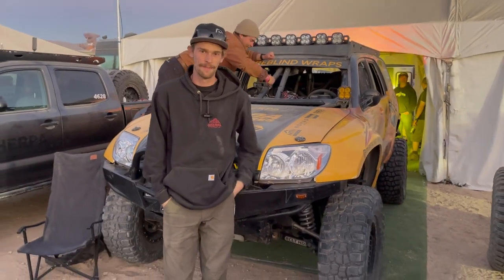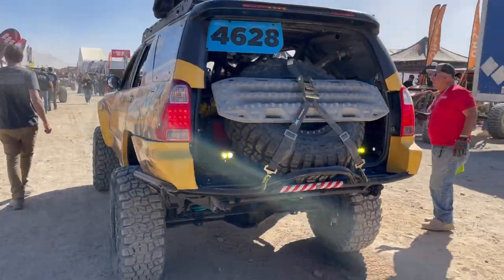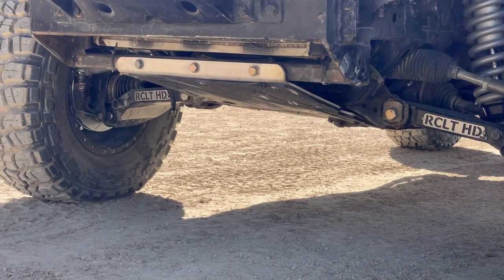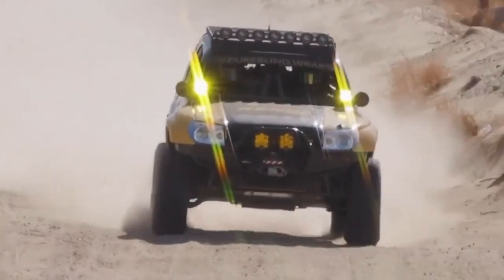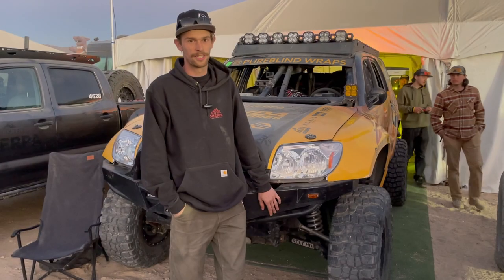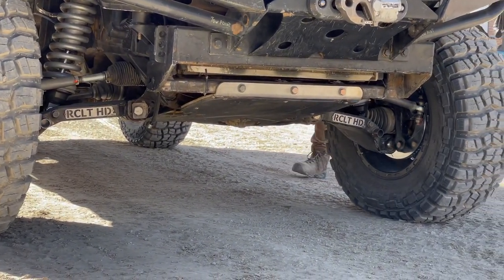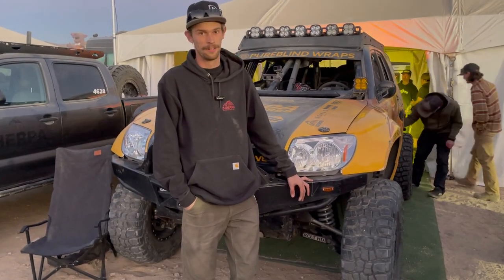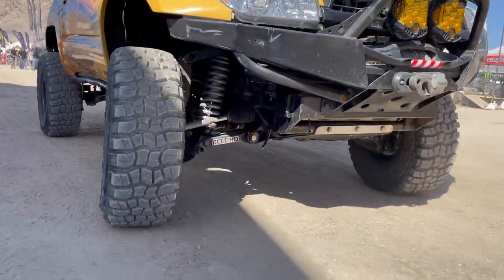Sherpa Motorsports and our Heavy Duty Long Travel IFS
Alex from Sherpa Motorsports explains what they love most about our Heavy Duty RCLT D Long Travel setup for 2003+ 4Runner, GX470/460, FJ Cruiser, and 2005+ Tacoma.